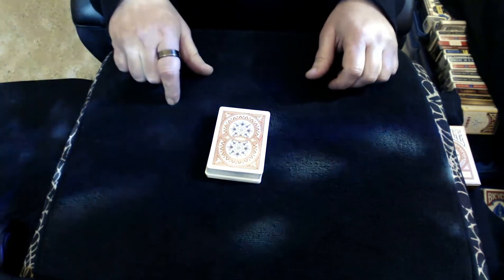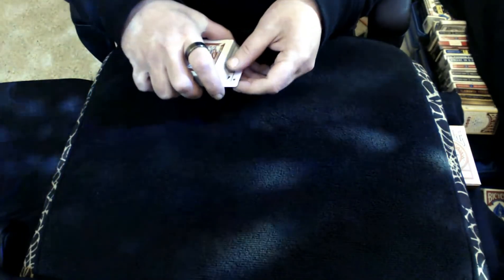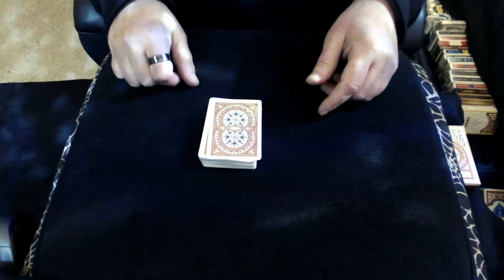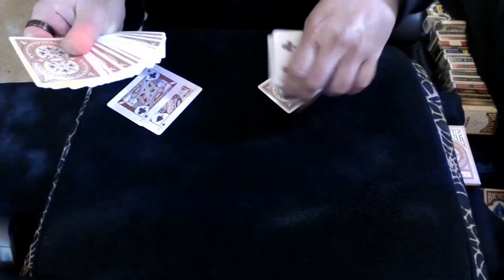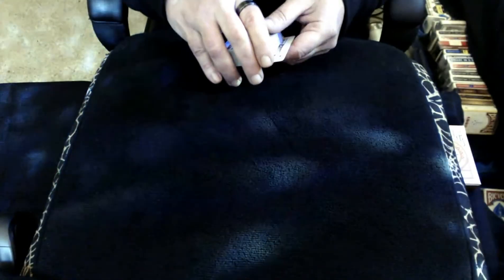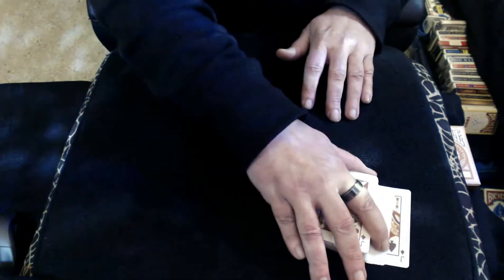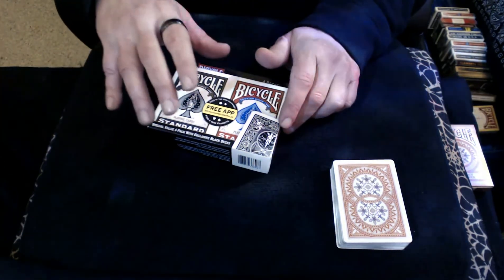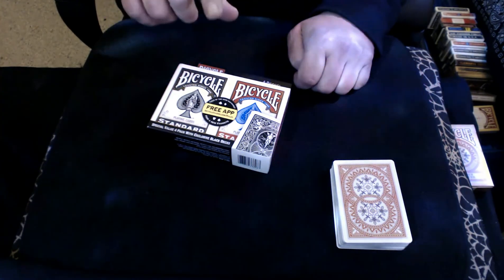JAM SANDWICH Card Trick & TUTORIAL! + WIN FREE Bicycle Cards!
My best wishes for a safe and Happy Holidays! Thank you all so much for your support, friendship and encouragement in the last year!
This is a card trick that i came up with that is a variation of my Super-glide trick. In this video we will look at the Under The Wing Bottom Control as well as the Gambler's Cop. Under The Wing Bottom control was created by Zack Was Here and I learned it on Stephen Hammer Magic. It is a really easy and useful tool for a bottom control.  I don't spend a lot of time explaining the move so if you want to learn more I'll leave the link here.

The giveaway will have one winner, so get in on this one! One winner will get a four pack of Bicycle playing cards, two red decks and two black decks!
Approximate value is $10